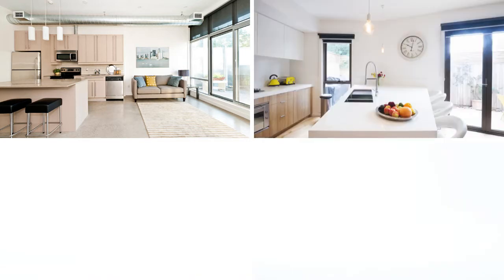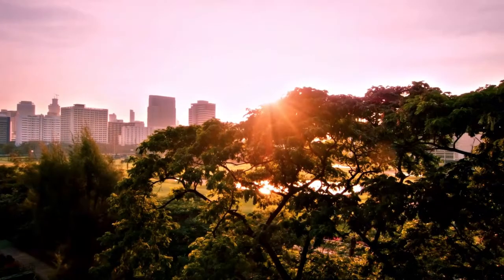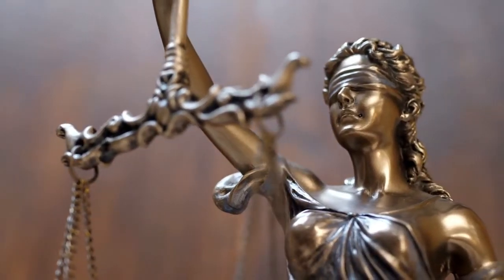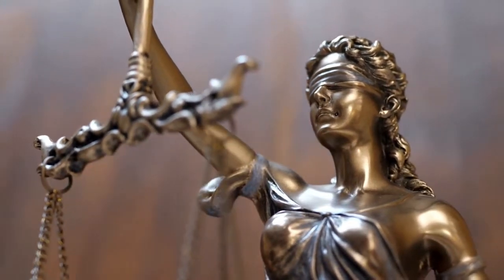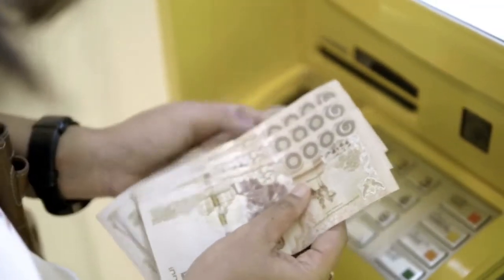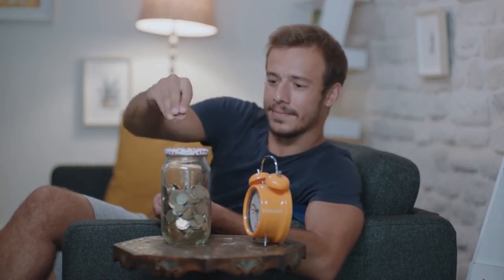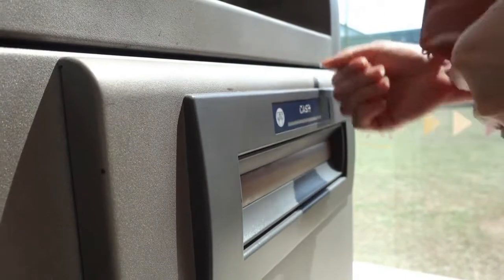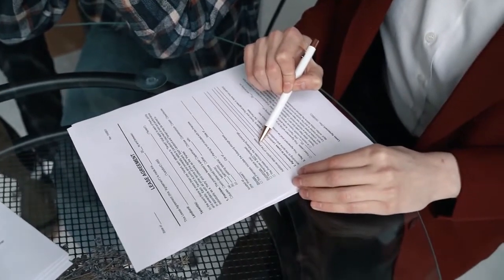Thinking of Buying Property In Thailand? WATCH THIS! (Copyright Free Content)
How to buy a condo in Thailand? Is it a good idea and in general is buying property in Thailand as a foreigner a good idea? Here is what you need to know!

Over the last couple of weeks on the website, I've been talking about investing and living in Thailand. I've had a few subscribers from this channel, and readers ask me questions about if investing in Thailand is a good idea and if I can clarify some information, so today I will be exploring…

1. Information About Real Estate Investing In Thailand
2. Your Financial Options
3. How Much It Costs To Invest In Real Estate In Thailand
4. If This Investment Is A Good Idea Or Not.

In the Kingdom of Thailand, foreigners cannot own land in their name; however, there are certain grey areas around this. one of which is through a Thai-registered company. Thus, legally land can be owned by a company and not the foreigner in question, but naturally, there are pros and cons with this option and requirements that must be met to obtain land in this manner.

One possible and legal option for foreign ownership is the focal point of today's video: owning a condominium.

When investing in real estate in Thailand, there are several things to consider. The first is the upfront cost, and the second is the maintenance cost. For instance, initially, you will need to hire the services of a real estate lawyer, you will also need to do a title search, and as payment for property in Thailand is made in local currency, you will need to convert your investment capital into Thai baht. Furthermore, there are fees such as real estate fees, condos fees, insurance fees, etc.

Is Real Estate Investing In Thailand A Good Idea?

There are two main areas to consider when investing in property in Thailand. The first area is the country itself. What will the future of Thailand be like, and are there other countries in South East Asia that are better for foreigners who are looking to invest in property? The second area is the reason for investing and the strategy. For example, is this a personal investment for your future, or do you plan to rent this out?

Property investing in Thailand is a fantastic idea. Still, for those investing purely for financial gain, I would suggest investigating other nearby Southeast Asian countries that may be more suitable for investors.

🦉 🦉 🦉 HIRE ME and get personalized support and guidance on travel, moving, investing, or business in Asia!

Find Out More About A Borderless Bank Account For Living In Asia